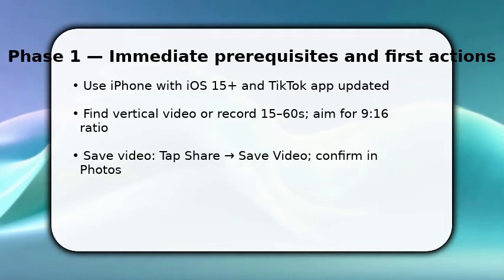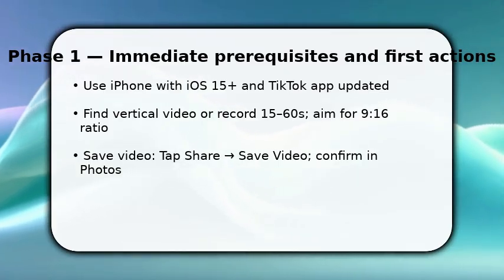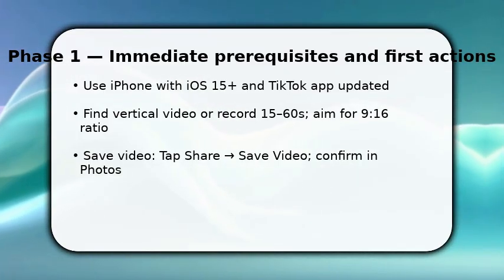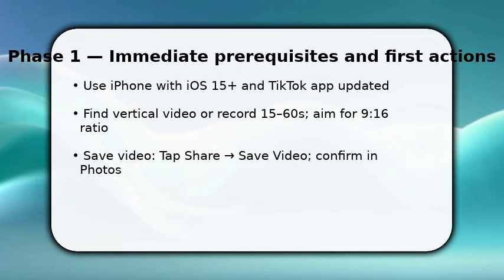How to Get Live Wallpapers on Iphone from Tiktok (updated)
How to Get Live Wallpapers on Iphone from Tiktok (updated) | 🔒 Surfshark VPN Deal — Stay private and secure. $1.99/mo + 3 Months Free ▸

Discover the latest trend in customizing your iPhone' extranormal experience with live wallpapers straight from TikTok. This video guide provides step-by-step instructions on how to download and set up these dynamic backgrounds, ensuring you stay ahead of the curve while keeping a fresh look for all your devices.

live wallpapers, iPhone customization, download TikTok live wallpapers, set up iPhone wallpaper, latest trend in mobile design